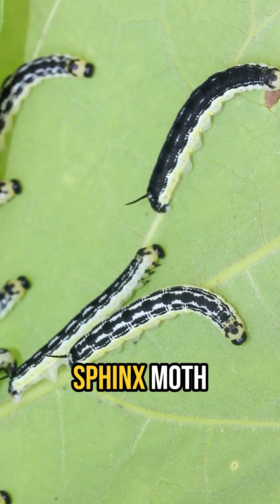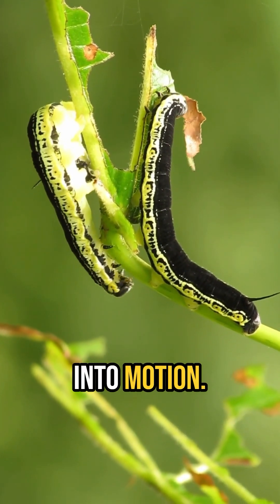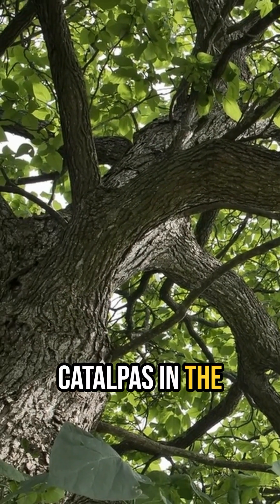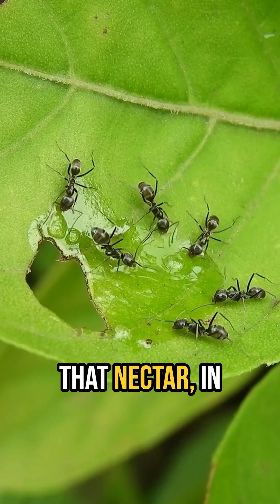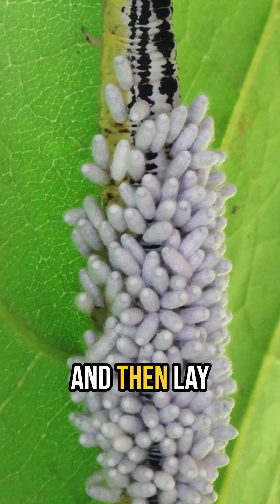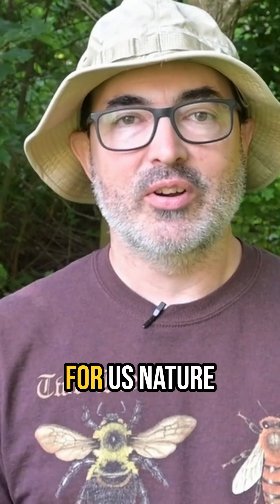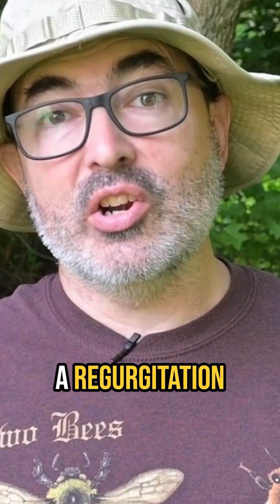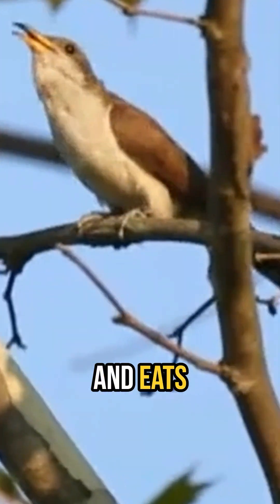Catalpa Trees' SECRET Defense Against Catalpa Worms Revealed!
The native catalpa trees, the northern catalpa, Catalpa speciosa, and the southern catalpa, Catalpa bignonioides, are popular landscape trees due to their adaptability to growing conditions and resistance pollution in urban areas. Although popular, catalpas may not be the best choice for most yards due to their size, brittleness, and heavy leaf fall. Catalpas are also the host plant for the caterpillar of the catalpa sphinx moth, commonly referred to as the catalpa worm, which can defoliate the trees in some years. Catalpa worms are prized as live bait for a wide variety of fish and catalpa trees are actually planted for the purpose of growing the worms in some areas.